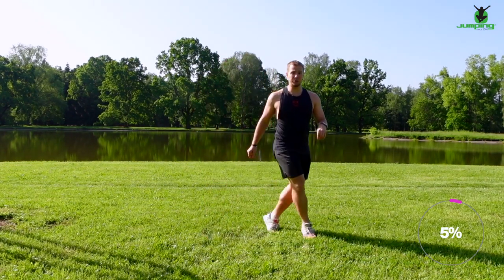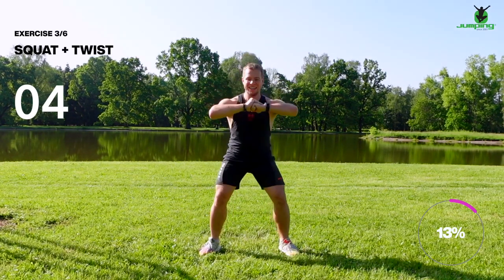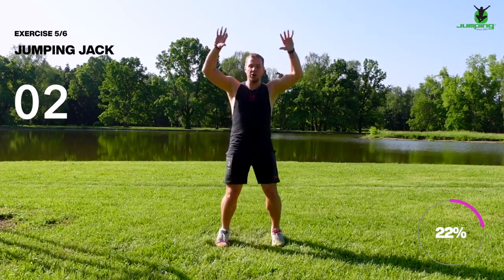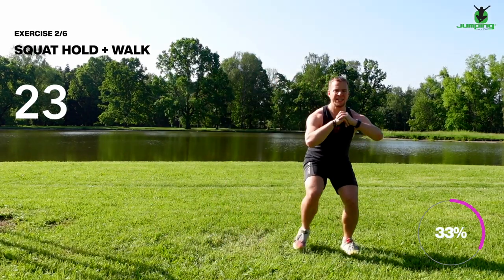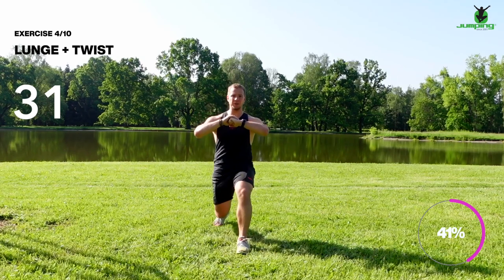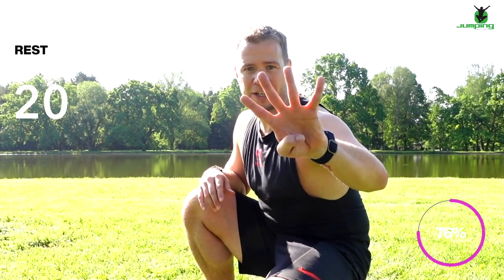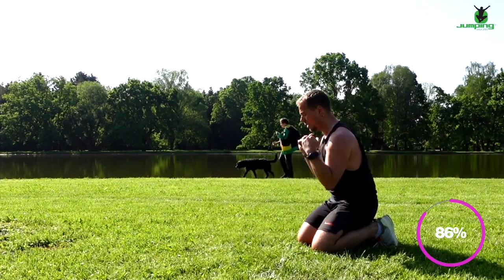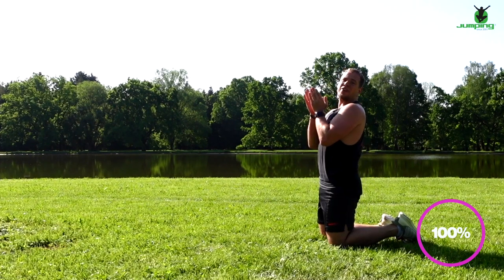[4 WEEKS CHALLENGE] - TOTAL BODY WORKOUT - Week 3 video 2 - with Jakub Novotny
Taking the workout outside again! This is a chance for everybody to workout on a fresh air! Even if you don't have a trampoline! 🌏 This is a total body workout composed into easy strengthening blocks. Workouts do not repeat and you can also modify everything by slowing the pace down. Enjoy 💚

Trampoline is an excellent tool for losing weight, shaping up your body and burning a lot of calories! So I am making this challenge to help you achieve your results and have fun along the way. All weeks are inspired by 4 elements, so each "Jumping week" will be different. And each week I am uploading 4 videos here on Youtube. This week is part of the "AIR" week! So get on your trampoline and jump with the elements!

With highly processed food and caloric beverages, your results will be greatly impacted. Jumping Fitness is one of the best low-impact and healthy ways to burn calories, burn fat, and lose weight in general.

More information about that is on my website or in the Facebook group. Join it now to get updates about new video releases and get in touch! ✅

00:10 🗣️ Introduction
01:12 💪 Block 1 - Warmup
06:35 💪 Block 2 - Lower Body
12:10 💪 Block 3 - Abs
17:35 💪 Block 4 - Upper body
23:06 🗣️ Thank you :-)